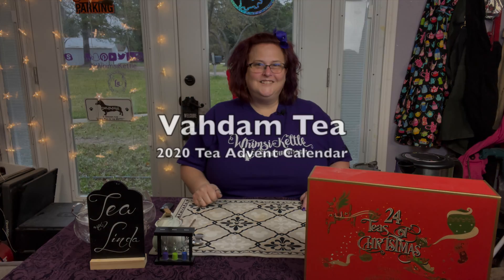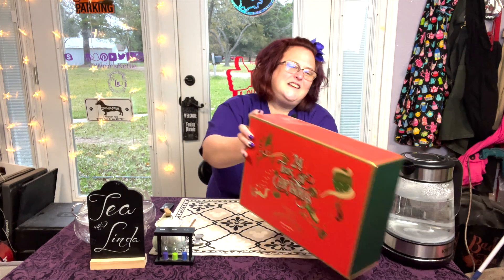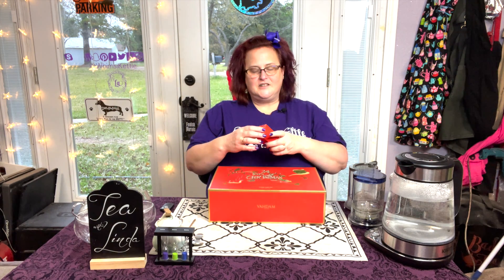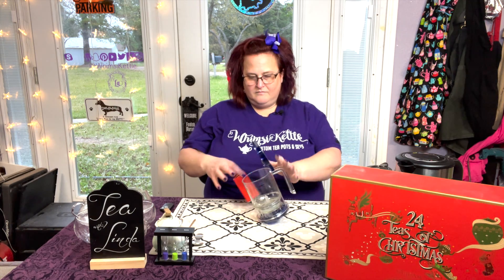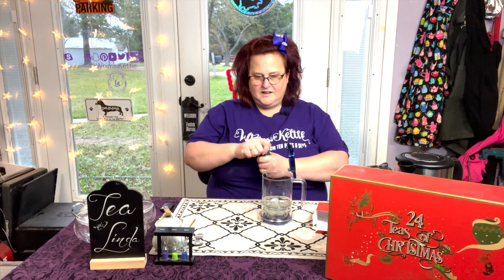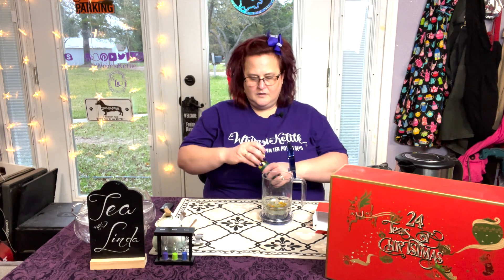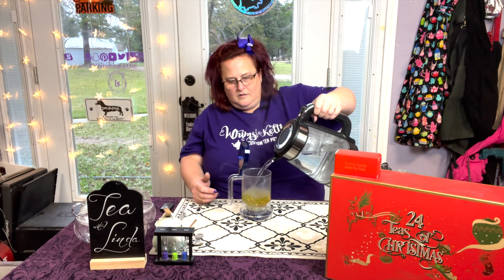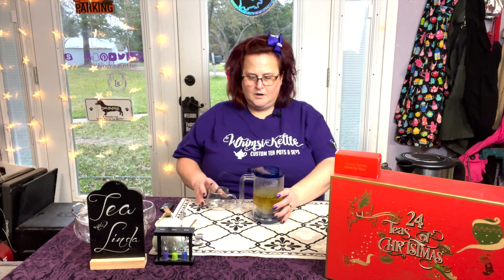2020 Advent Calendars: Vahdam - Turmeric Moringa Tisane -Day 16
In today's episode,  one could say I went a bit tea crazy this year, as I have purchased 4 Tea Advent Calendars; Vahdam Teas, Whittard of Chelesa, Kusmi Tea, and Palais des Thes.   Join me as I imbibe in each one of these teas each (assigned) day and give you my honest tea-loving feedback on the tea for that day.   These videos will go against the norm for me and will be only slightly edited as I didn't realize that I bit off so much more than I can chew with filming, editing and uploading 5 videos a day as well as the long from reviews from Spencer  and I, teaching and still creating functional art with my pottery.    Whew!  I'm going to be busy this Holiday Season

Grab your own cuppa and join me as I may lose my tea-drinking self to the magic of the season!

Music by: Ikson, song is: "Merry" or "First Snow".    He's amazing!